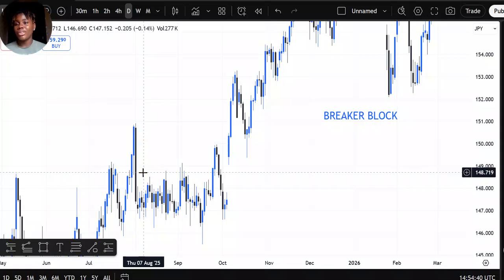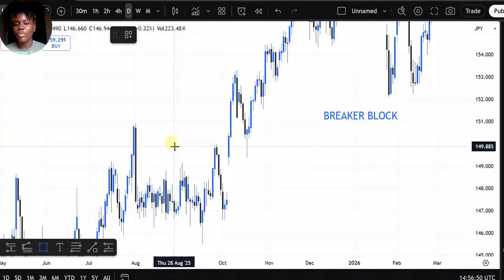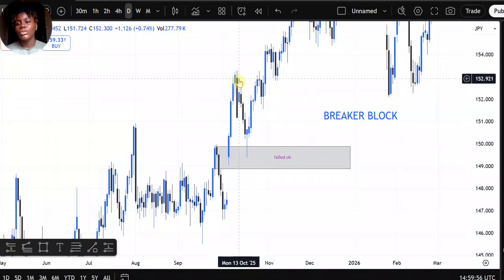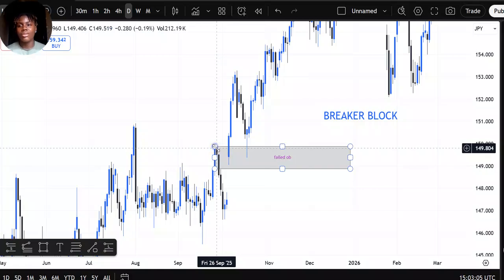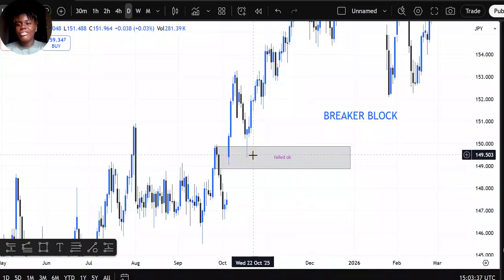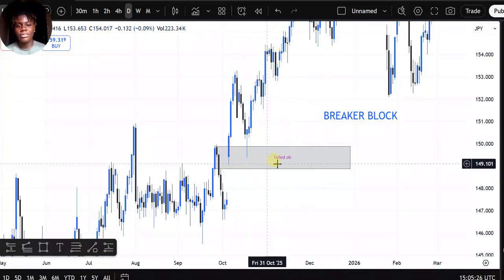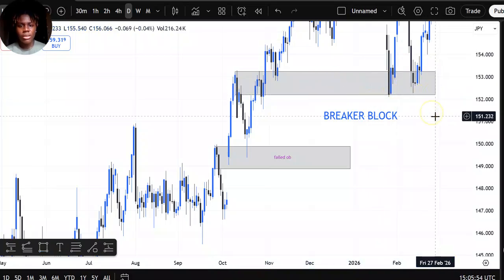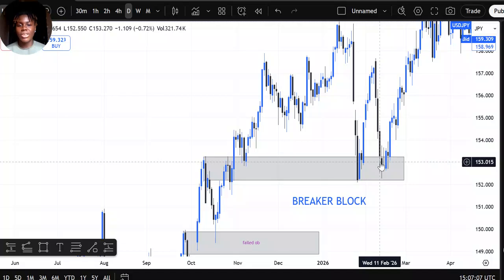How to Find and Trade Breaker Block